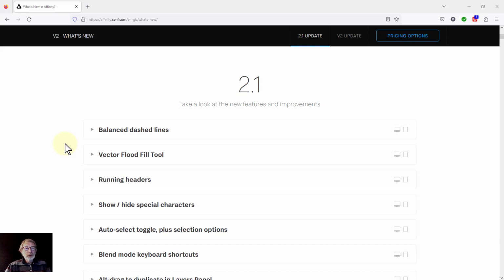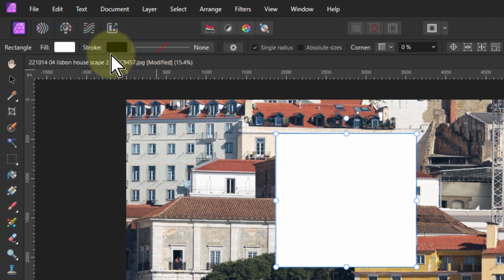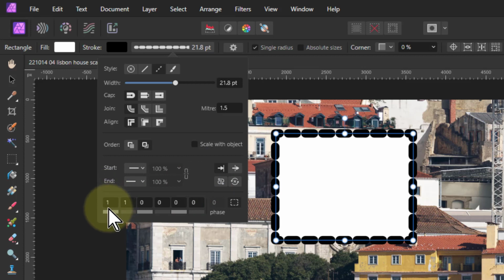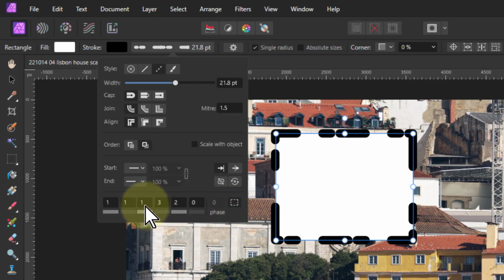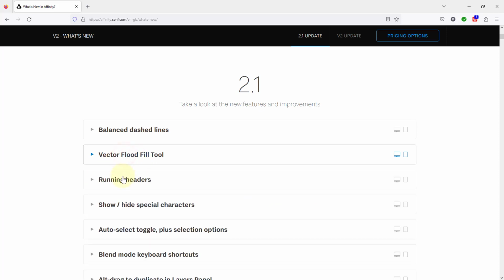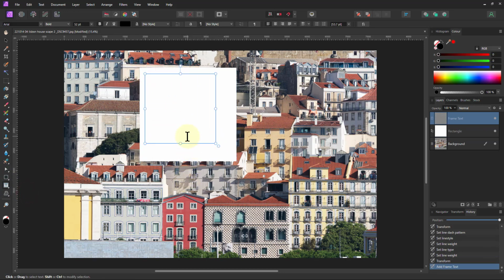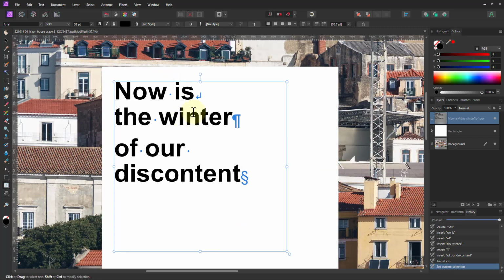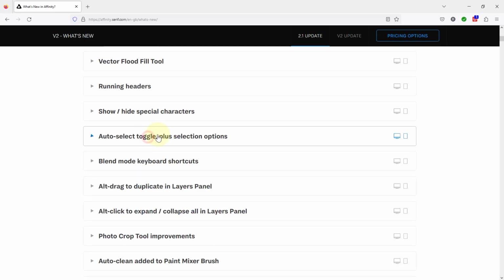Affinity Photo Version 2.1 Part 2: Balanced dashed lines and Show/hide special characters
Version 2.1 of the Affinity Suite of applications, including Designer, Publisher and (of course) Photo was published in May 2023. This video describes changes covering balanced dashed lines and showing/hiding special characters.